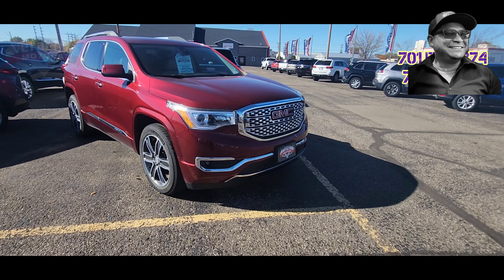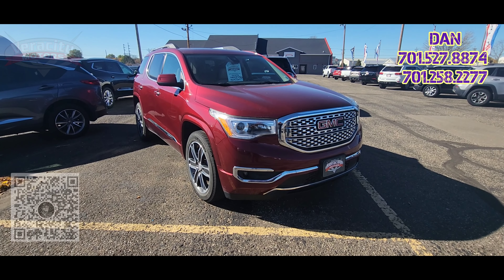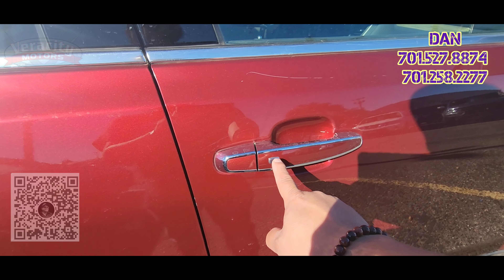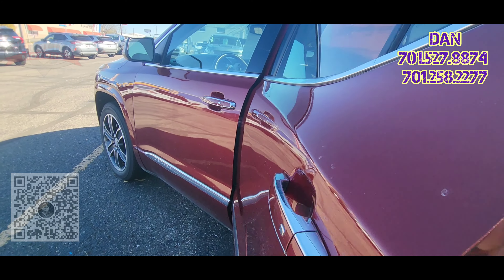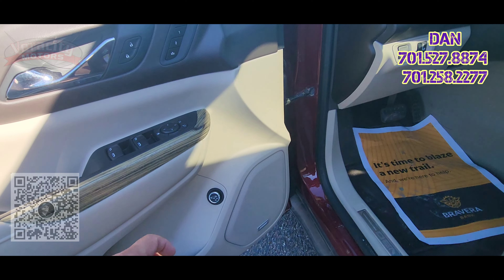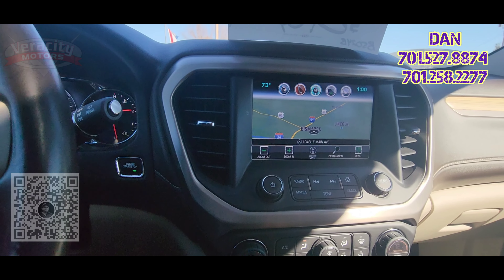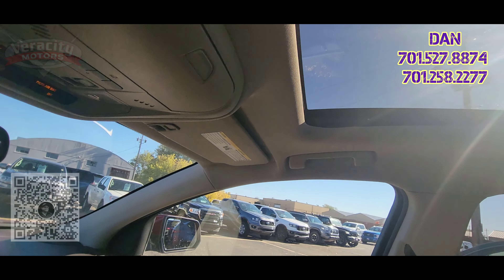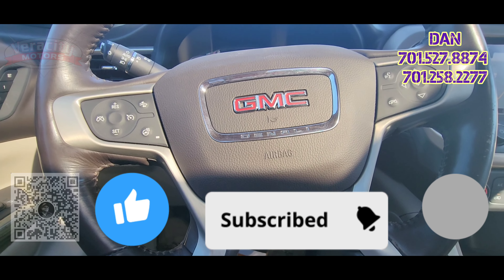2018 GMC Acadia Denali(B5024B)